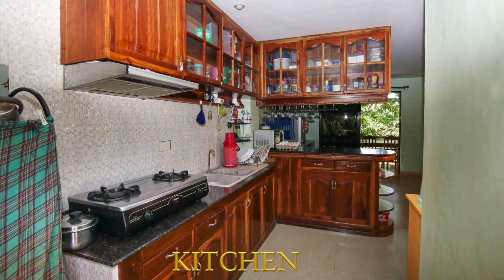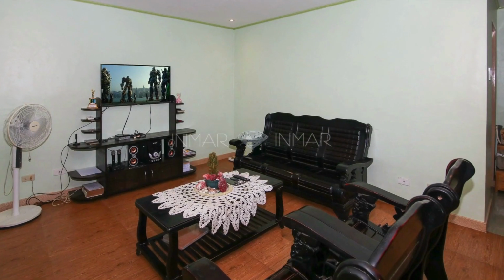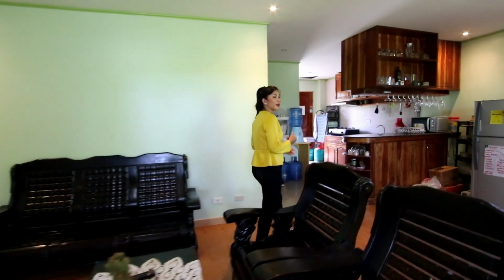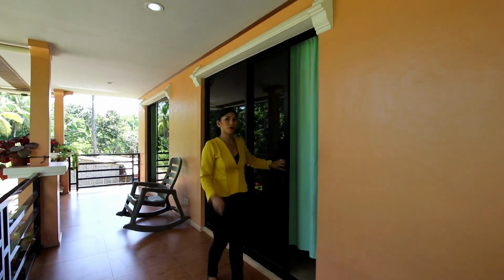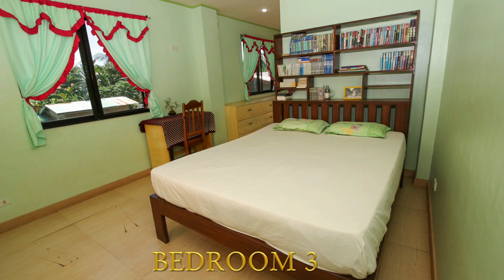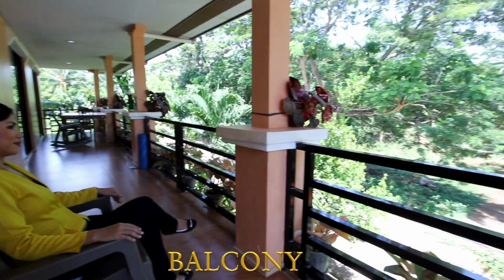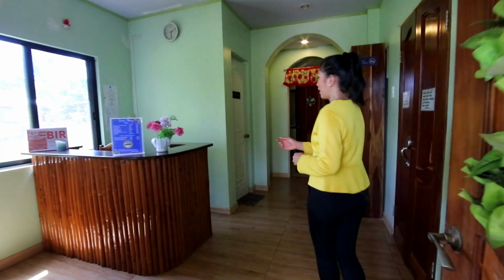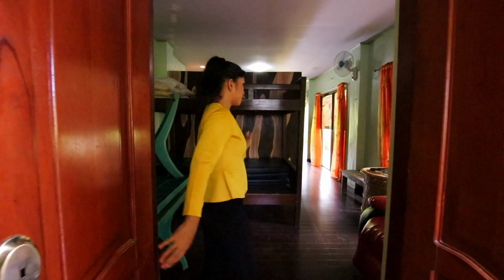Great Opportunity House and Lot for Sale in Santiago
Great Opportunity: Your Home and Business

Selling Price: PHP 5.8M (Reduced from PHP 7.3M)
Lot Area: 500 sqm
Floor Area: 270.72 sqm

🇵🇭LOCATION: San Francisco, Camotes Island, Cebu, Philippines

EXCEPTIONAL OPPORTUNITY: HOUSE AND LOT WITH MASSAGE SPA IN CAMOTES ISLAND, CEBU

WHY IS THIS HOUSE SUCH GREAT OPPORTUNITY?
There is no chance, that anybody build a house with 10 bedrooms and 6 bathrooms, spacious living room with a kitchen for 5,8M. And as a buyer you get for 5,8M also all quality furniture, us you see on the photos. Only the land on this location near the road is worth 1,5M.

The house is fully furnished and ready for you to move in, saving you time and money. And it’s not just a home—it’s also a money-making property with a built-in massage spa and dormitory rooms that can accommodate 20-30 people. Plus, it’s just a few minutes from the popular white sand beach.

SO WHY IS THIS PROPERTY SO CHEAP THEN? WHAT IS WRONG?
Nothing is wrong! Just the owner decided that she will make a next important step in her life, that’s why she lowers the price so much.

RESIDENTIAL DETAILS:
First Floor: Spacious living room, fully equipped kitchen, dining area, and expansive balcony. Includes three large air-conditioned bedrooms, each with a private bathroom.
Ground Floor: Welcoming reception area, four air-conditioned dormitory rooms, three single-bed massage areas, two additional bedrooms without air conditioning, and three common bathrooms.

ADDITIONAL FACILITIES:
Two storage houses for tools and equipment.
Dual water supply system featuring two 16 cubic meter concrete water tanks supplied by the local water department and an eco-friendly rainwater collection reservoir.

LOCAL ATTRACTIONS AND AMENITIES:
Nearby: Popular white sand beaches
Recreation: Explore local caves with fresh-water swimming, Lake Danao with zipline activities, and Tulang Diot Island, known for its white sand beaches and excellent diving spots featuring vibrant coral reefs.
Convenience: Just a short drive to San Francisco Town for daily necessities including hardware stores, pharmacies, a vibrant local market, shopping centers, a church, banking facilities, and educational institutions.

ACCESSIBILITY:
Conveniently located just a few kilometers from Consuelo Port.

Road connection to Poro Island, offering additional attractions like waterfalls, caves, Boho Rock Resort, and scenic mountain hikes with stunning panoramic views.

This property is ideally suited for those seeking a lifestyle of tranquility combined with entrepreneurial venture opportunities.

𝑩𝒂𝒄𝒉𝒆𝒍𝒐𝒓’𝒔 𝑹𝒆𝒂𝒍𝒕𝒚 𝒂𝒏𝒅 𝑩𝒓𝒐𝒌𝒆𝒓𝒂𝒈𝒆 𝑰𝒏𝒄.
𝙈𝙖𝙧𝙠𝙚𝙩𝙞𝙣𝙜 𝘼𝙨𝙨𝙞𝙨𝙩𝙖𝙣𝙩
𝑀𝑒𝓁𝒶𝓇𝒾𝑒𝓁 𝒫𝑜𝓀𝑜𝓋𝑒𝒸 | 𝒥𝑜𝓇𝑒𝓃𝓏 𝐿𝓊𝒸𝒽𝒶𝓋𝑒𝓏